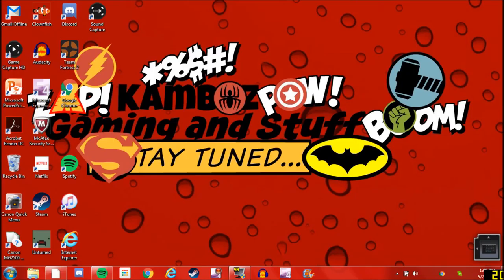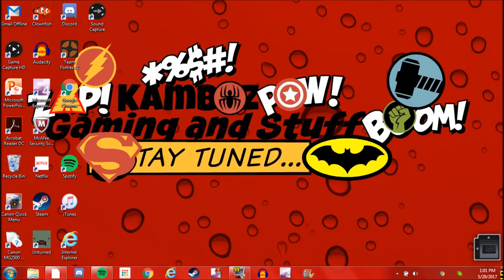Where Have I Been????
I've been gone for some time and, well, here's why.